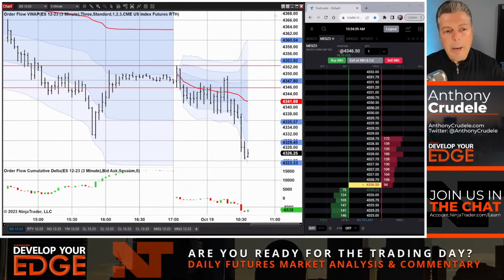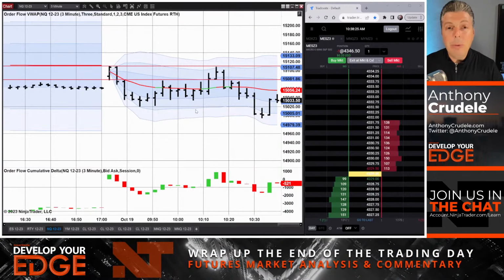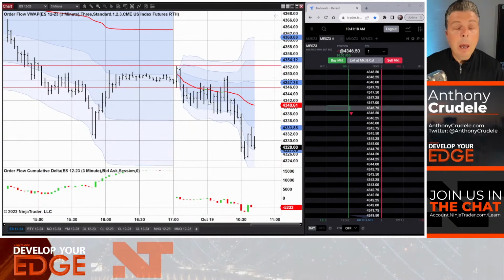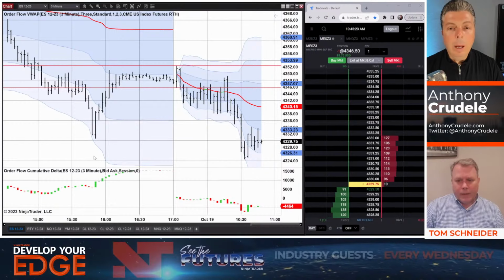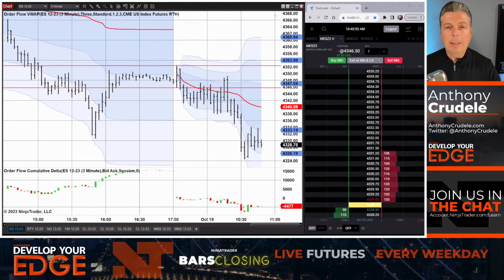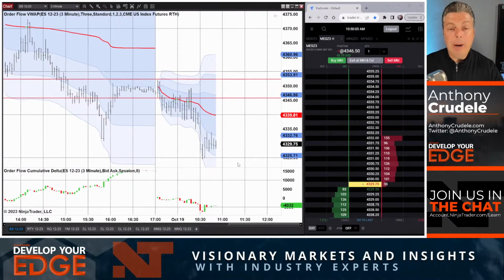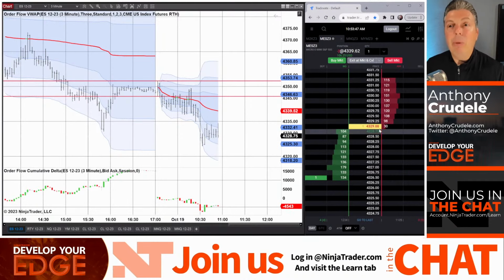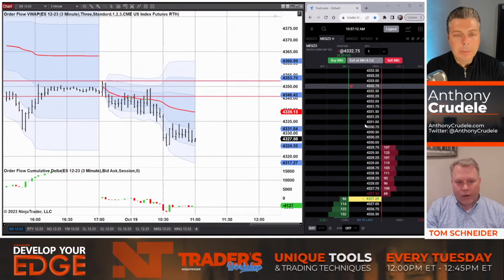Develop Your Edge | Which Index Should I Trade Today? | NinjaTrader and Anthony Crudele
Understanding market forces pre-, during and post-trade is a critical key to becoming a better trader. Join NinjaTrader’s Tom Schneider, CMT and futures market pro Anthony Crudele as they share their opinions on current markets. Watch as they provide actionable, real-time trading examples designed to showcase the benefits of developing a trading plan.

If you’re looking for insightful analysis to help hone your trading style, Develop Your Edge is a weekly “must watch”. Tom and Anthony will answer viewer questions and provide some “outside the box” thinking as they analyze and trade a host of futures products.